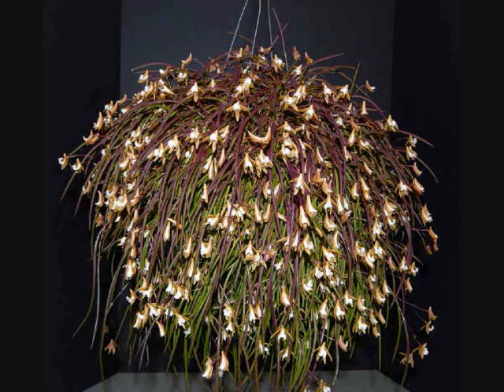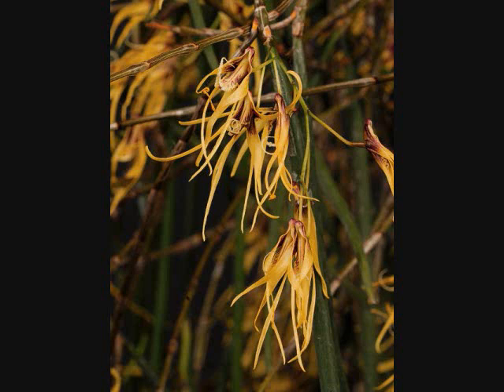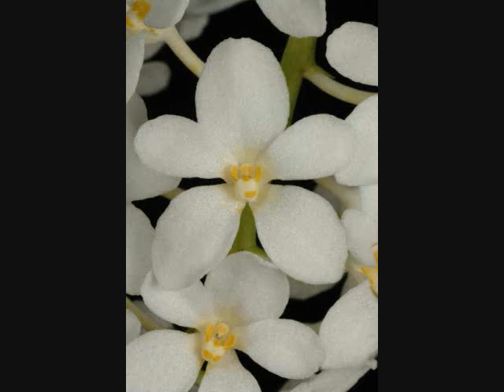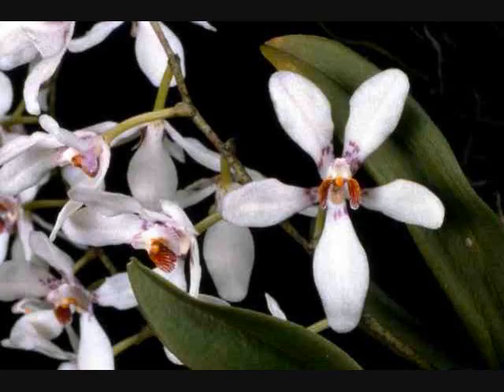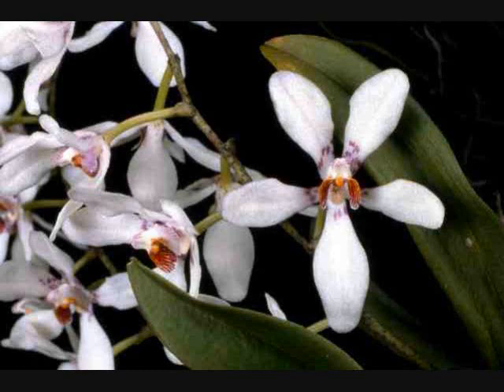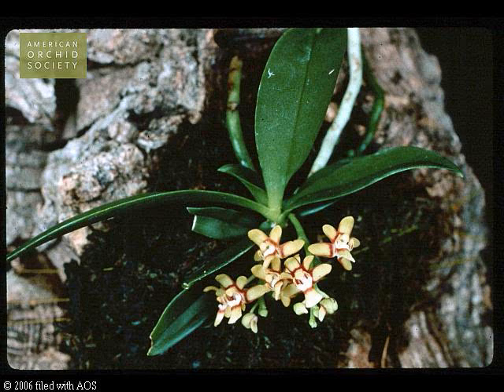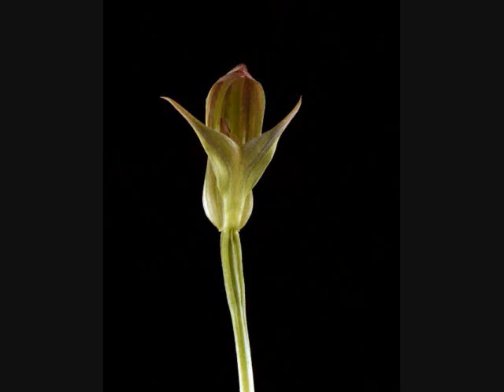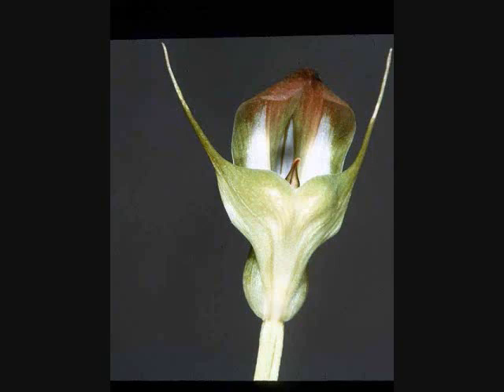Native Orchids of Australia 2 of 3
Discussion of Native Orchids of Australia presented by John Lewis to the Southern Mississippi Orchid Society on 28 June 2011.